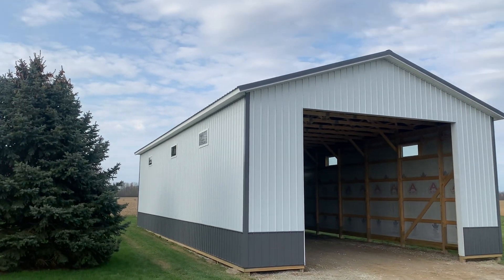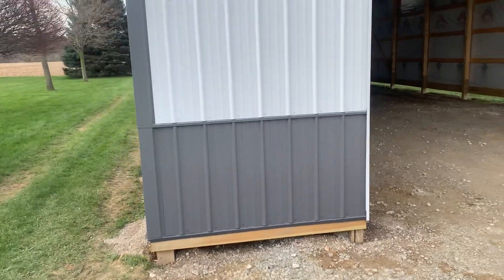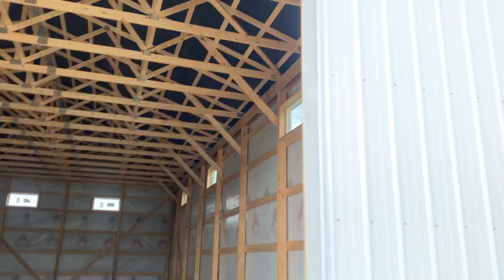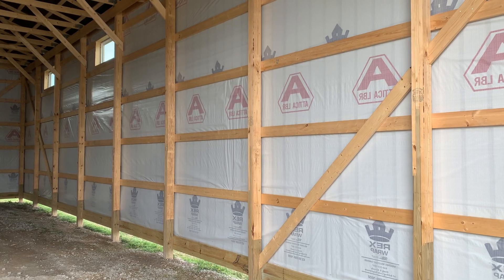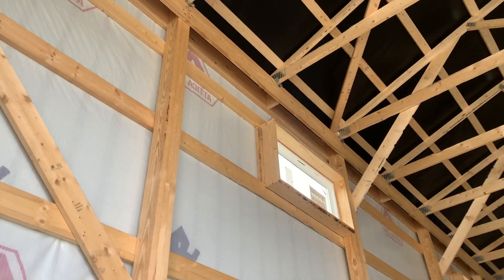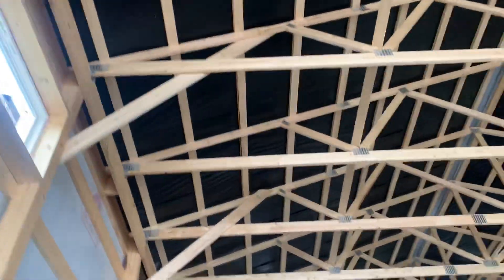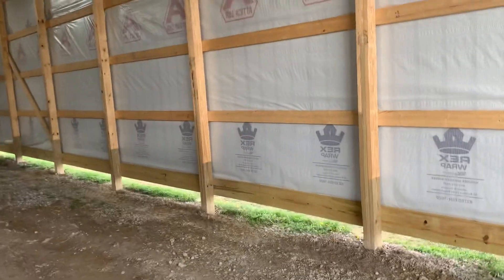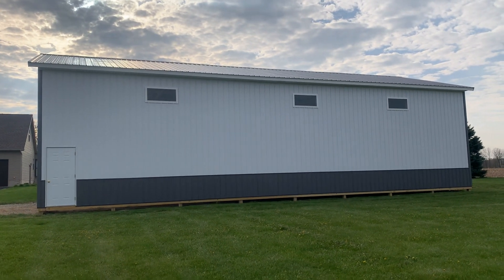32x64 Pole Barn - DIY Build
Pole barn shop nearing completion in Ohio.  (32x64)

0:00 Intro
0:09 32x64 pole barn/post frame building
0:53 textured metal wainscot
1:42 8 4x2 windows
2:56 2x6 spf sidewall girts
4:23 trusses 4' on center

Here is a tik tok video of this post frame.